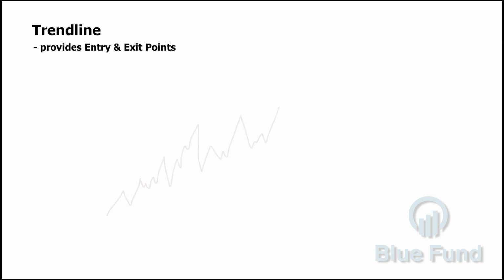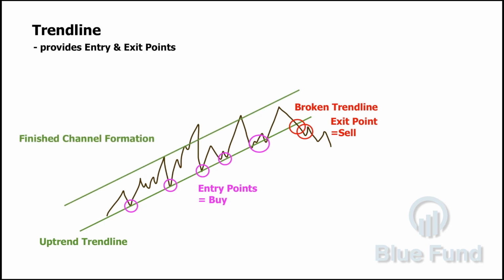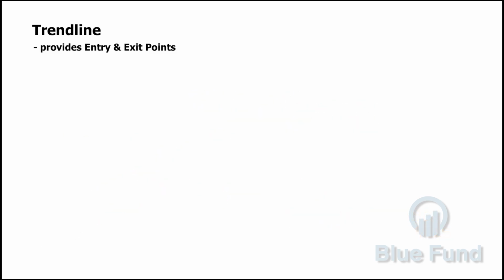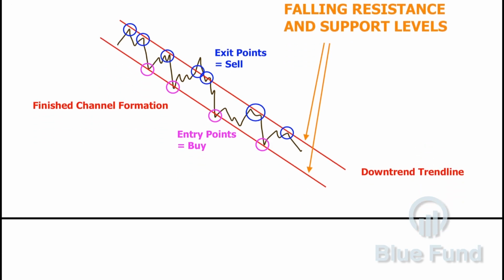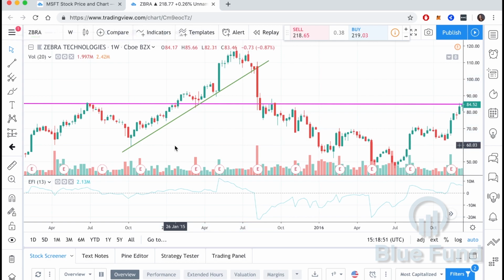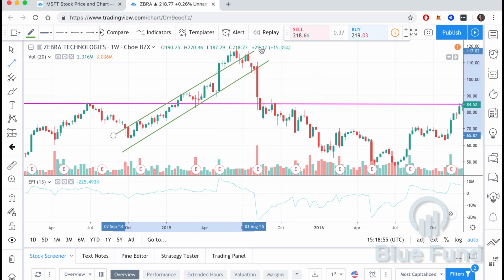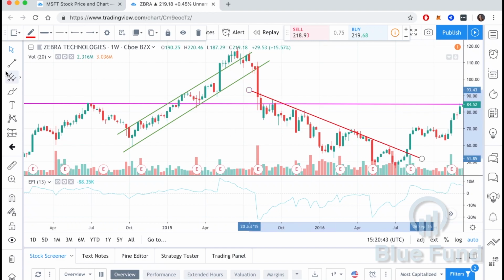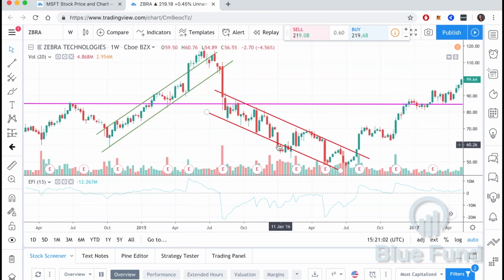6 Levels, Channels, Trendlines